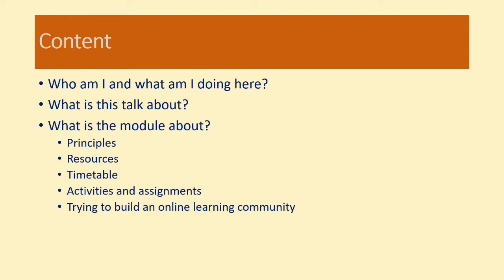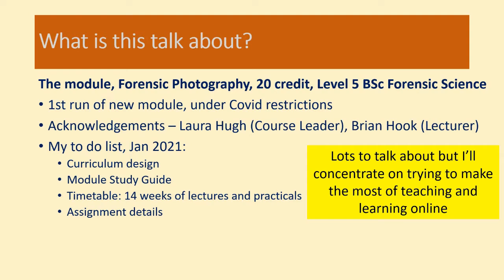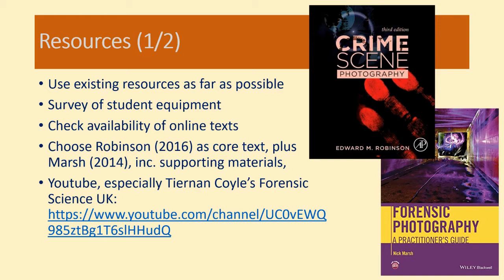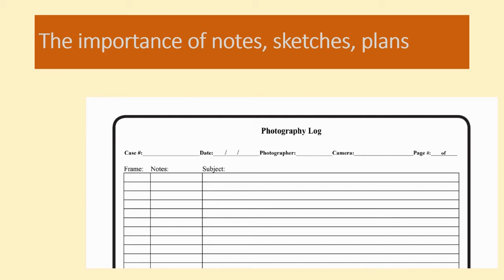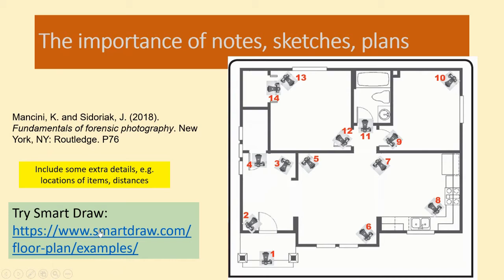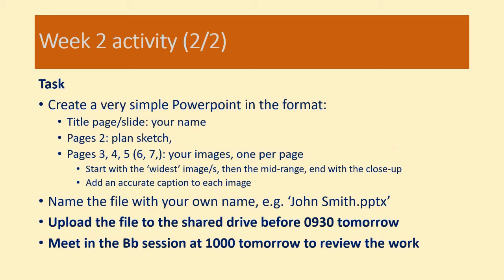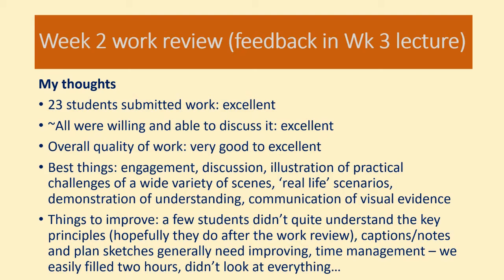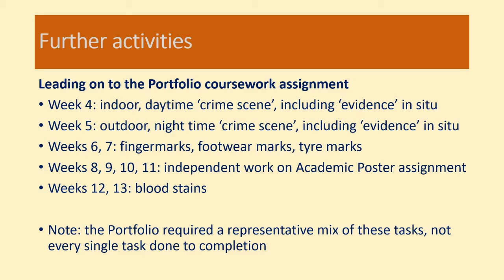John Smith (Uni's of West London / Westminster) - Forensic Photography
Talk on delivered by John Smith on 'forensic photography' from the Universities of West London and Westminster at the 10th RemoteForensicCSI workshop on 30 June 2021